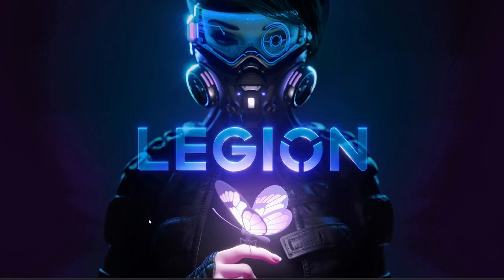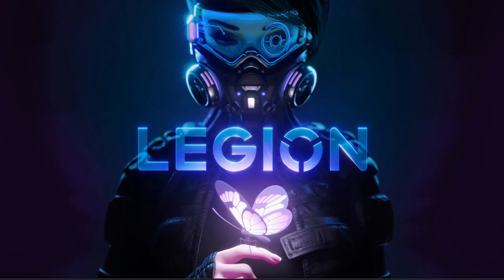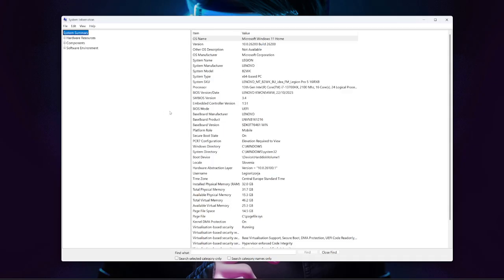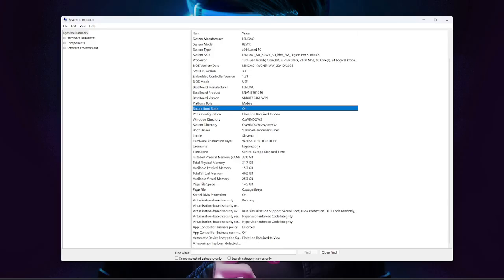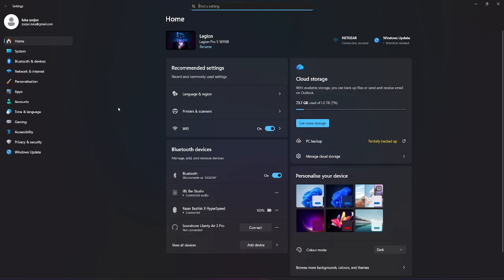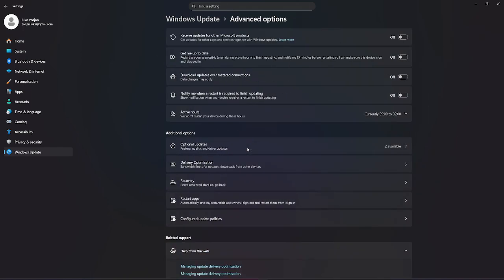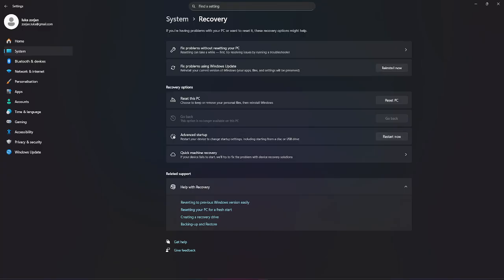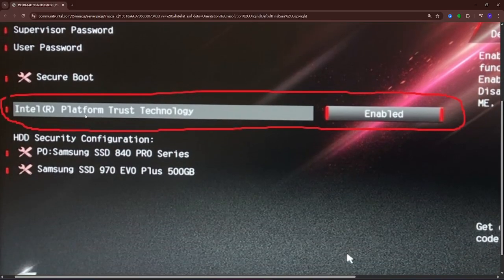How To FIX TPM 2.0 In WINDOWS 11! [NEEDS TO BE ENABLED]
Having trouble upgrading or using Windows 11 because of TPM 2.0? 😩
In this quick guide, I’ll show you how to fix and enable TPM 2.0 step by step so your PC meets Windows 11 requirements 🖥️✅

Follow along and get your system working properly in minutes!

👍 If this video helped, make sure to LIKE
💬 Drop a comment if you need extra help!